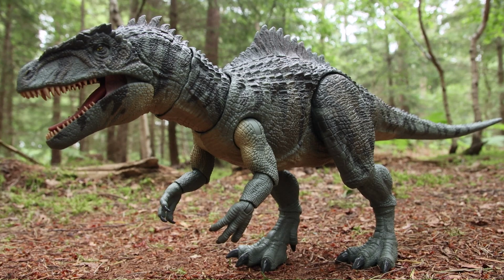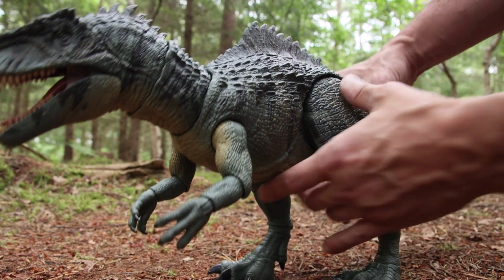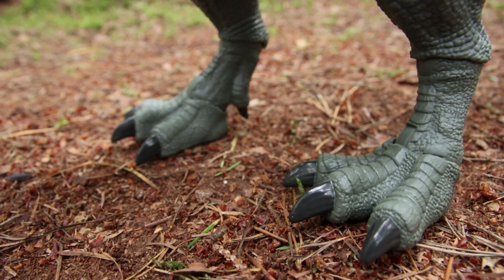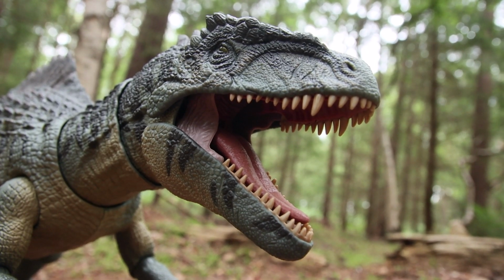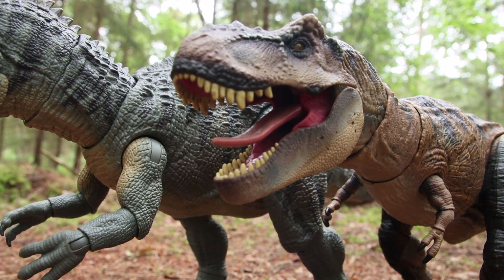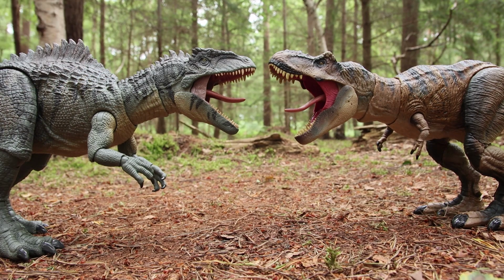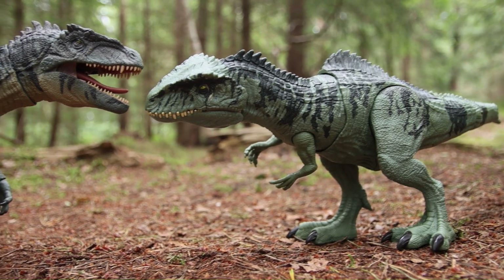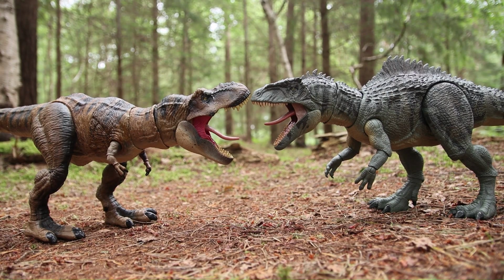Hammond Collection Giganotosaurus Jurassic World Mattel Review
Mattel Jurassic World Dominion Hammond Collection Giganotosaurus Review and Comparison